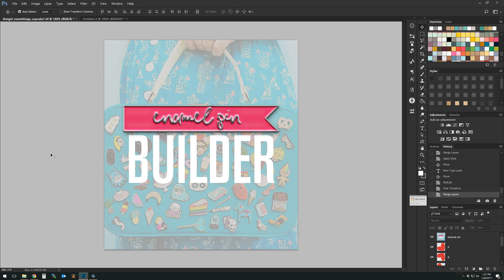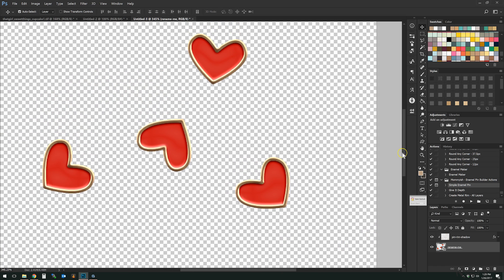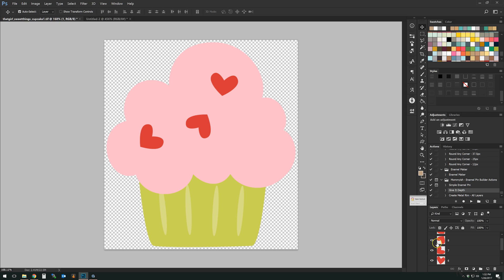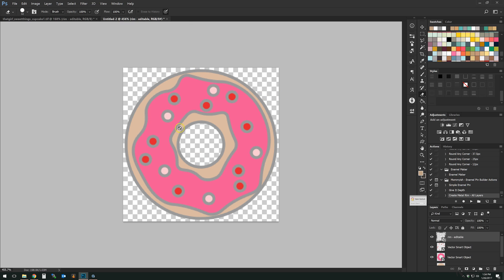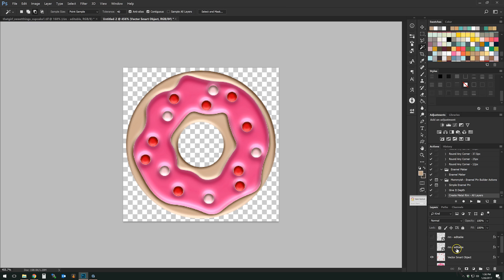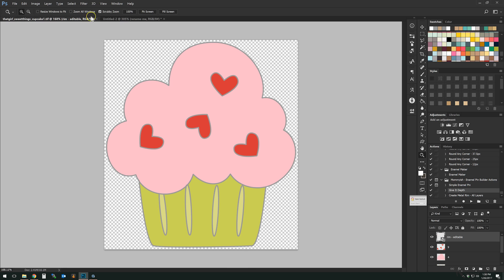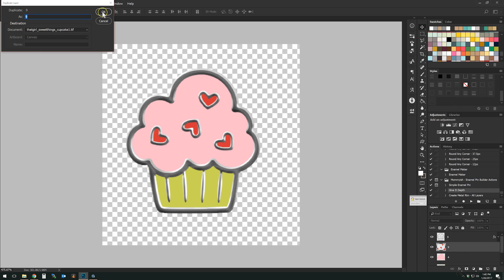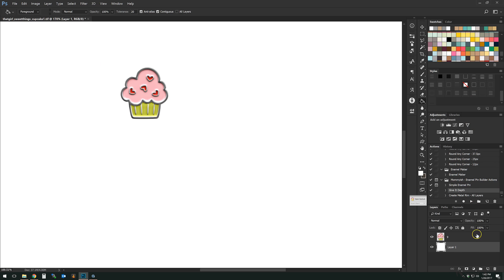Enamel Pin Builder - Photoshop Style Tutorial